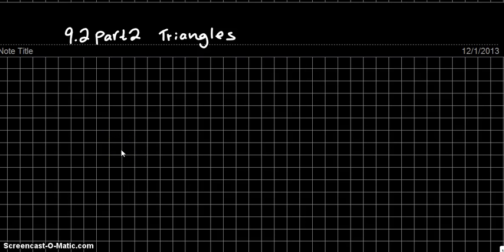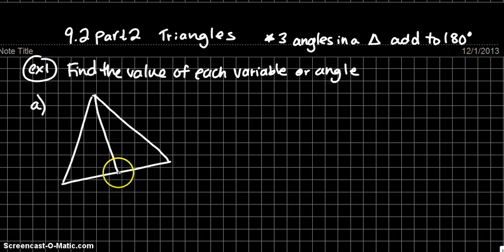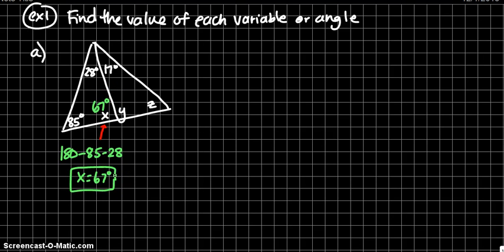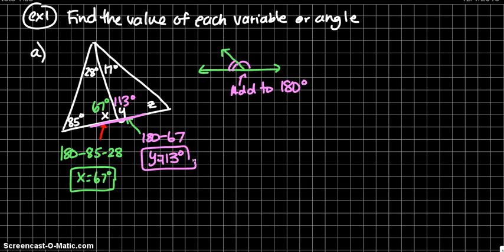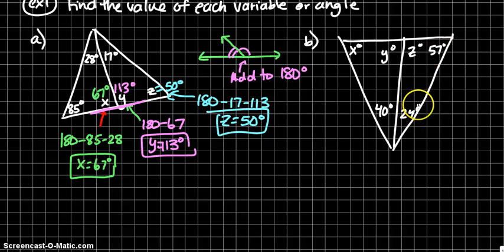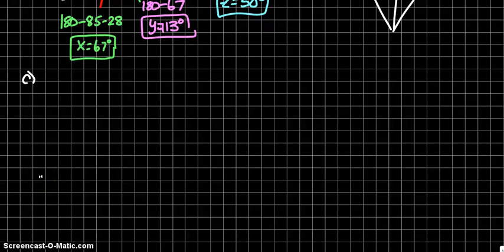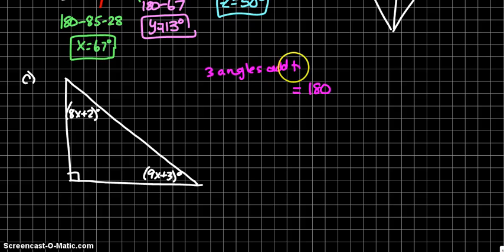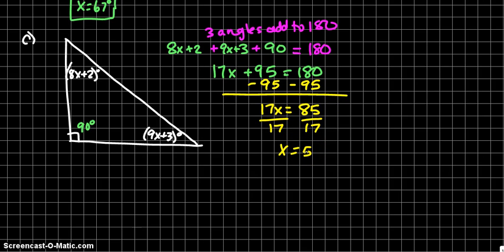9.2- 2A Find Missing Angles in a Triangle